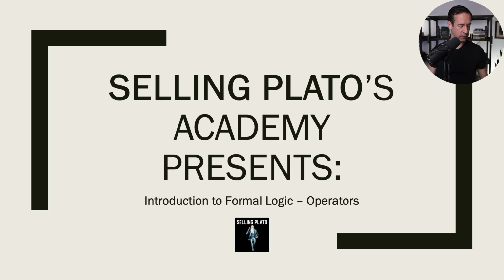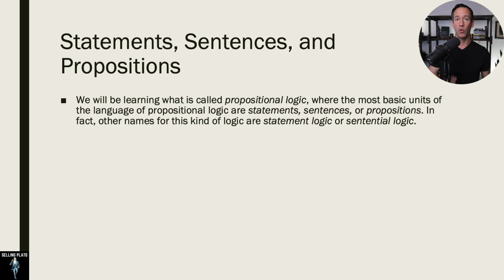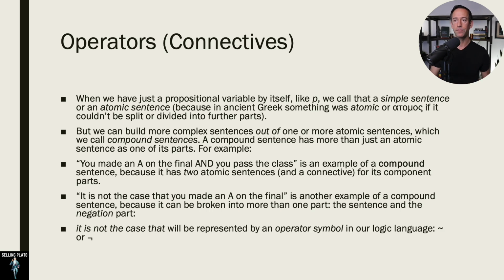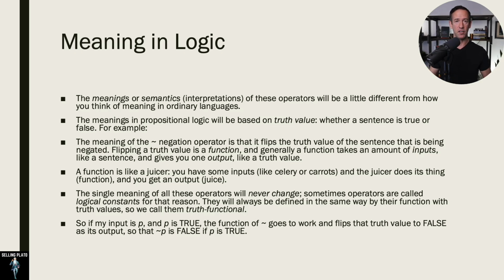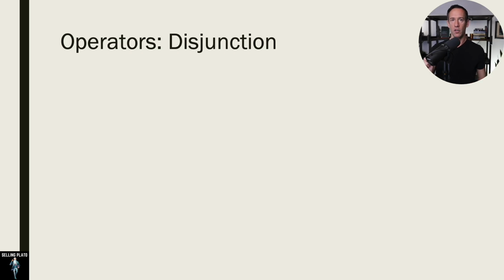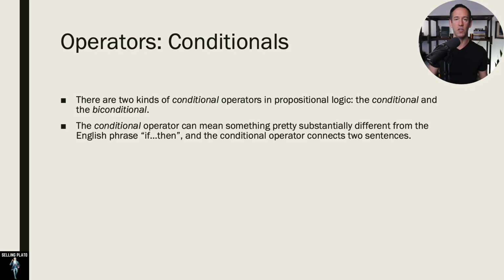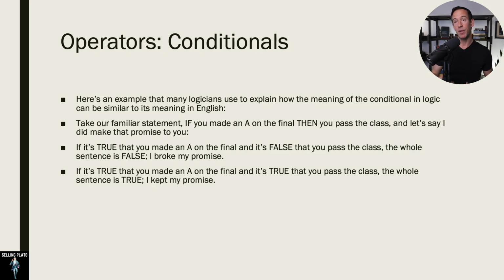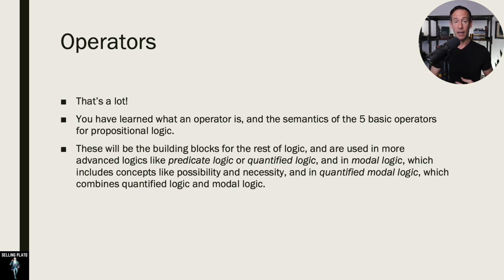Intro to Logic - Lesson 1 - Master the Essential Operators in 60 Minutes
This full course is also on Teachable

Your Step-By-Step Guide:
Step 1: Watch the Lesson 1 video and make sure you understand the concepts and procedures for doing the problems and exercises. Pause and rewind whenever needed.

Step 2: Watch the Exercise 7.2A video where I go over some of the practice problems. Make sure you can do at least some of the practice problems from Exercises 7.2A (Problems 1-7; remember that ∙ means "and", just like ∧!).

Step 3: Once you have done enough of the problems and exercises, take the quiz below before moving on to the next lesson.

Timestamp for video lesson segments:
0:00 - Intro/Lesson Outcomes
2:49 - 12:47 Statements, Sentences, and Propositions
12:48 - 23:39 Operators (Connectives)
23:40 - 28:07 Meaning in Logic
28:08 - 30:46 The Negation Operator
30:47 - 36:24 The Conjunction Operator
36:25 - 44:43 The Disjunction Operator
44:44 - 56:08 The Conditional Operator
56:09 - 1:01:53 The Biconditional Operator
1:01:54 - 1:03:50 Wrap-up
Beginner Track:
Hurley, A Concise Introduction to Logic, 14th edition:
Chapter 6.1: Symbols and Translation; Practice Problems I, II, III

WebTutor Practice Problems:
Exercises 7.2A (Problems 1-7; remember that ∙ means "and", just like ∧!)

Advanced Track (forallx textbook):
Chapter 1: Arguments

Chapter 5: Connectives

Chapter 6: Sentences of TFL

Chapter 7: Ambiguity

Chapter 8: Use and Mention